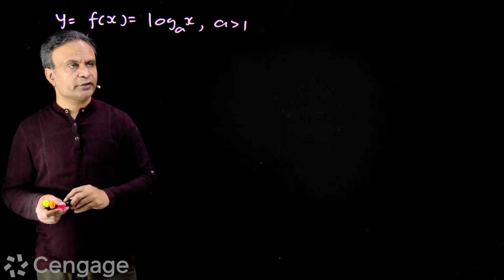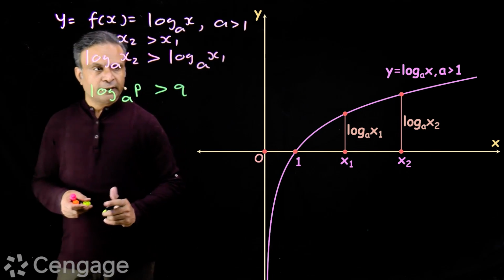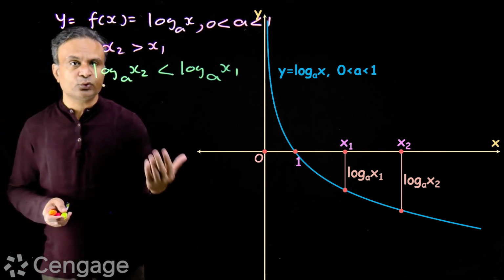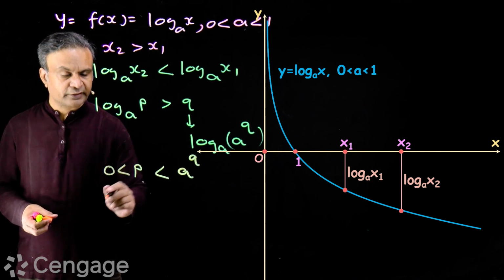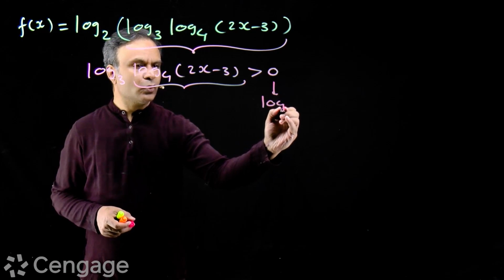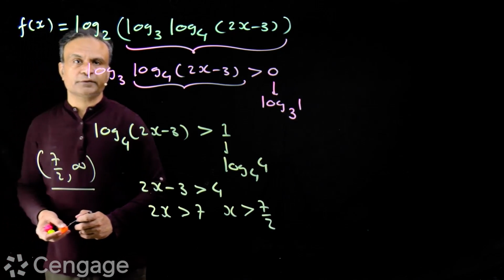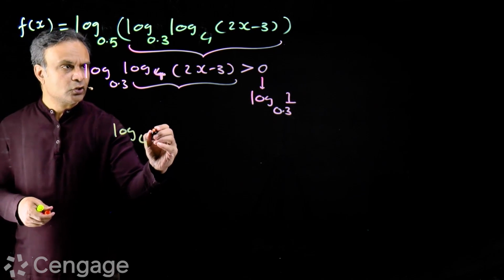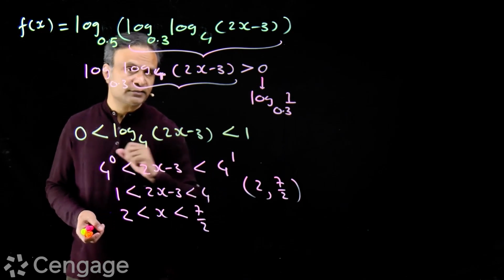Applications of Logarithmic Inequalities | Cengage Exam Crack | G Tewani | JEE 2022 | Mathematics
For more information on Cengage Exam Crack Series® products [JEE Main | JEE Advanced | NEET], please

Keep learning!